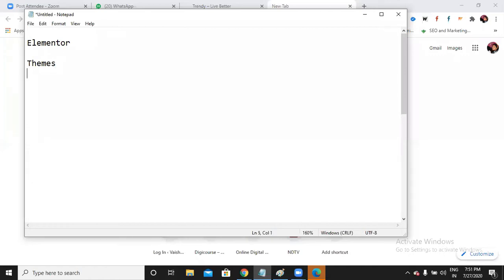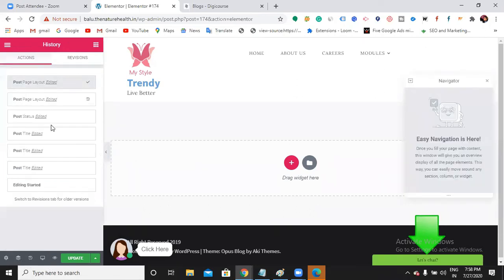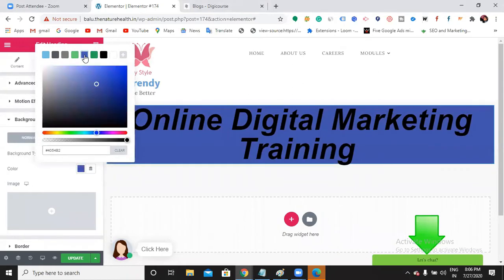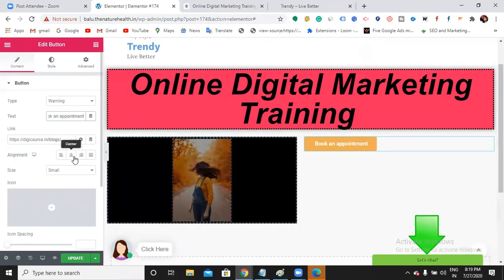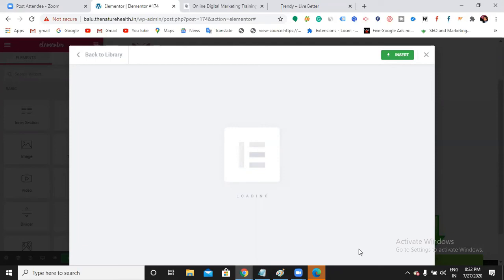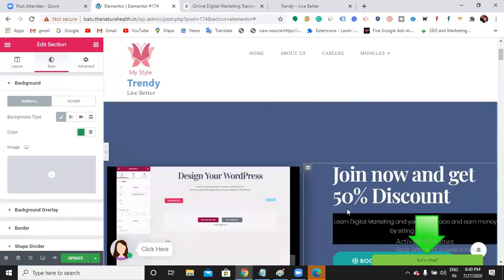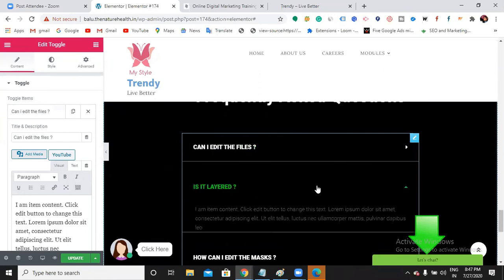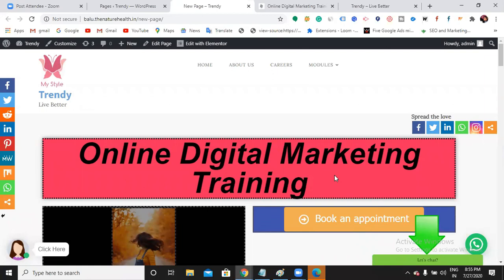How to create website using Elementor plugin 2020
In this video I'm going to show you how to create Website using Elementor from scratch to advanced